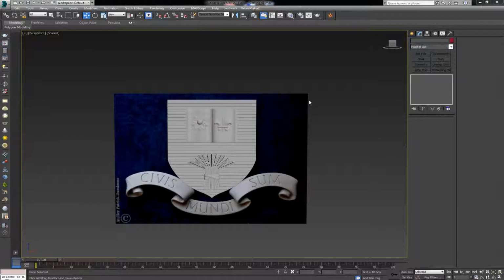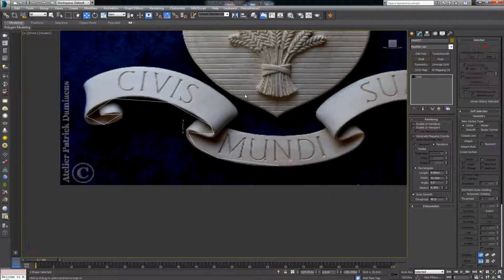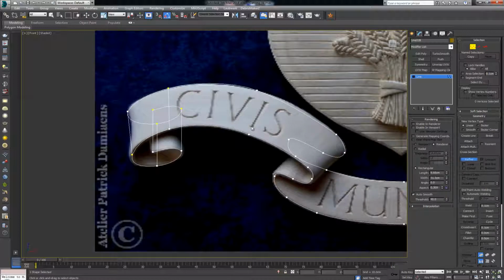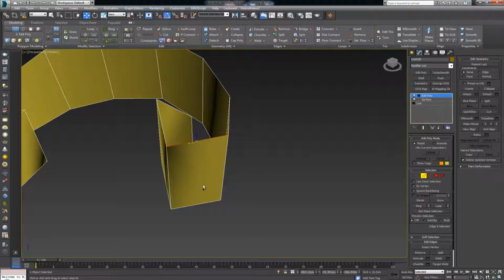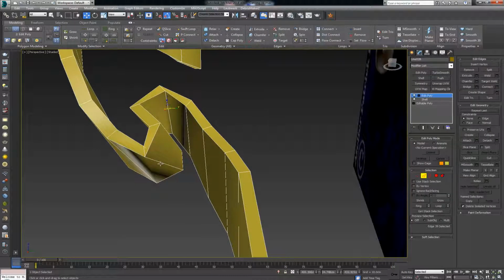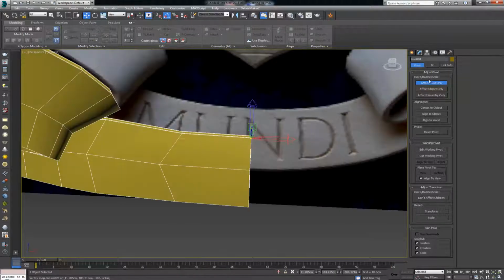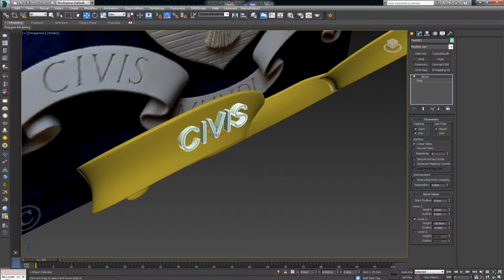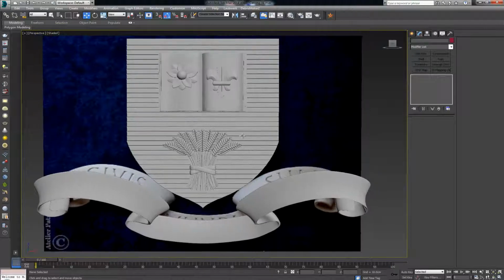Modeling a Family Crest in 3ds Max, Scroll Modeling Part 4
In the fourth video we are going to see how we can approach modeling scrolls in 3ds Max